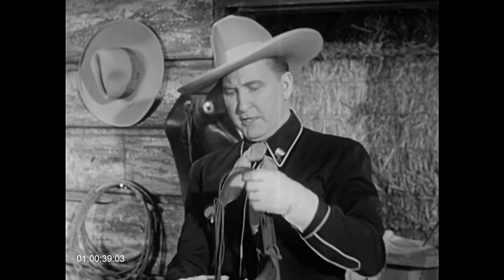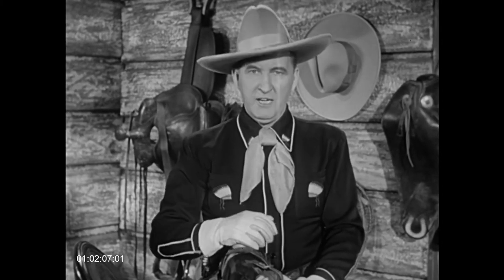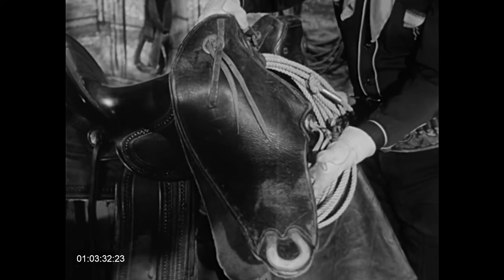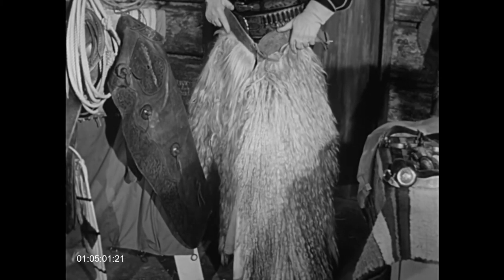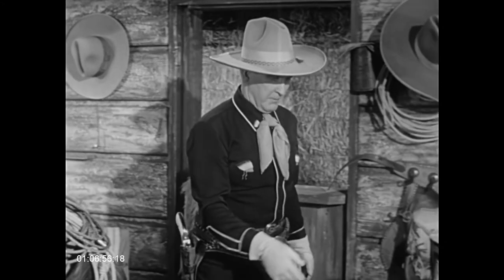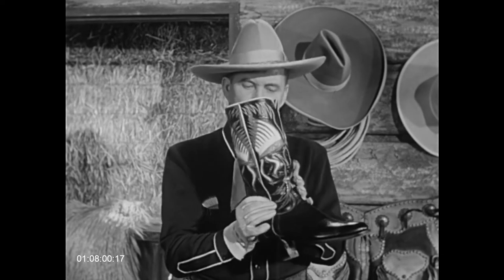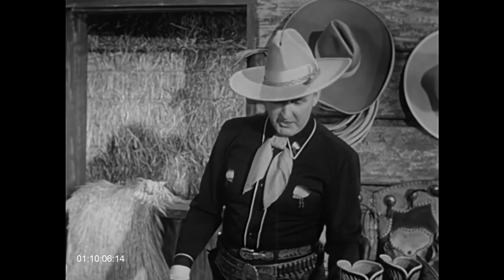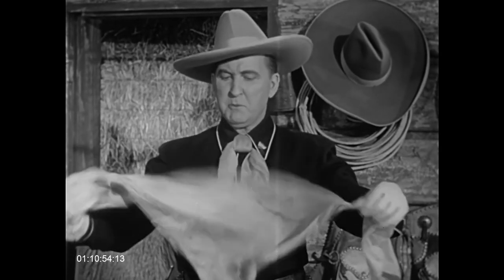Tim McCoy #22 "Cowboy Gear" (1954)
There were 39 filmed episodes of this show; about 25 or so exist and we will be posting over the next year. Special thanks to Ronnie James for archiving this material.